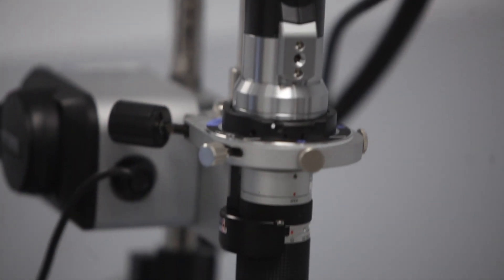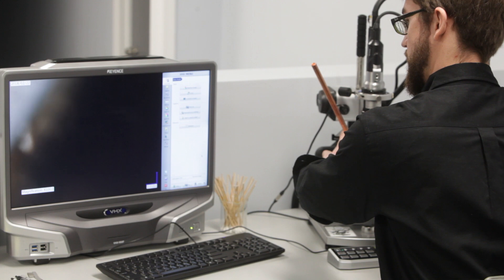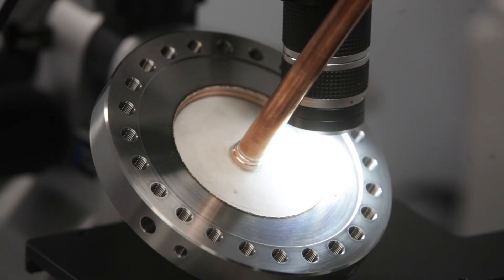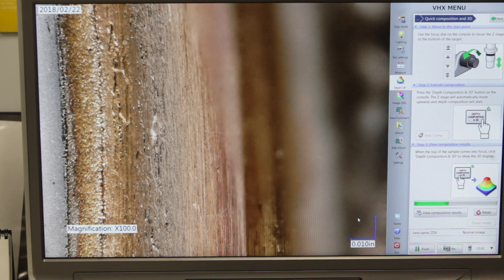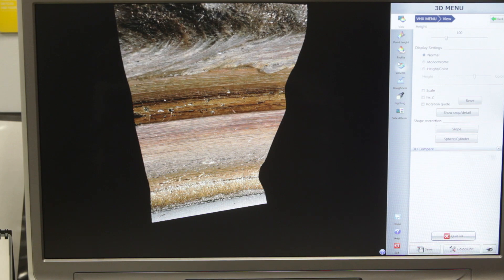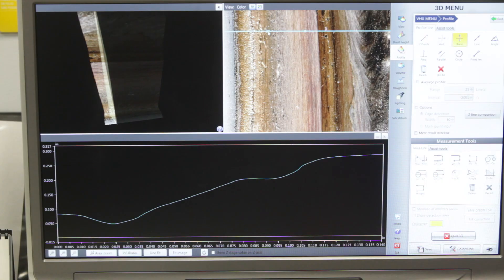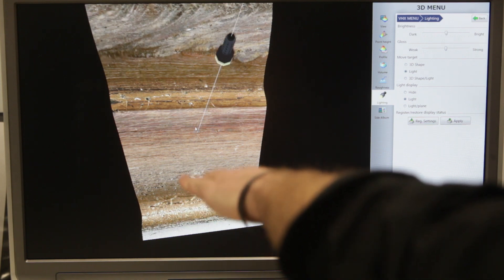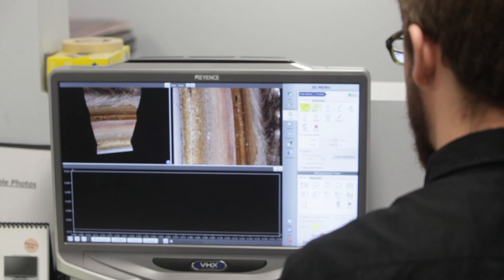Digital Microscope Precision Weld Inspection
Proper inspection ensures the highest quality electron beam and laser welds. Engineer Chris Killelea demonstrates the features that make our Keyence Digital Microscope vital to our inspection process and to the quality of our customers' parts.